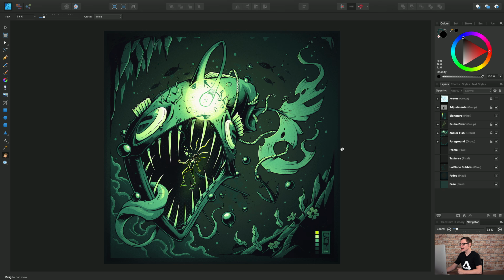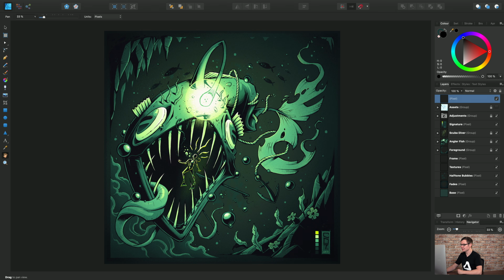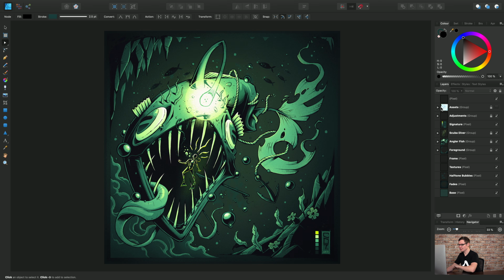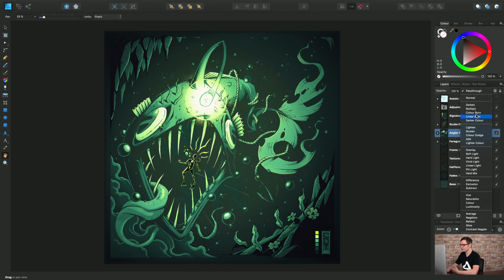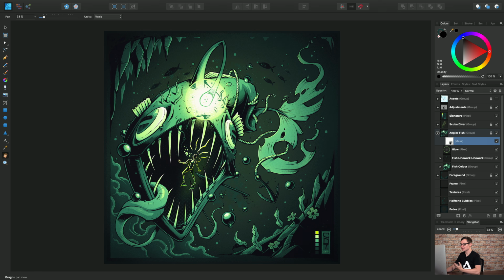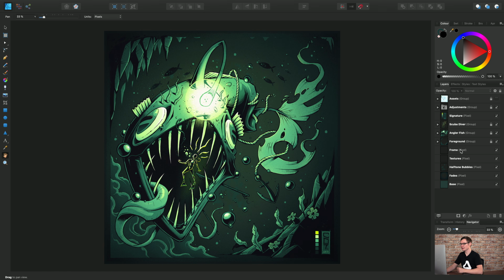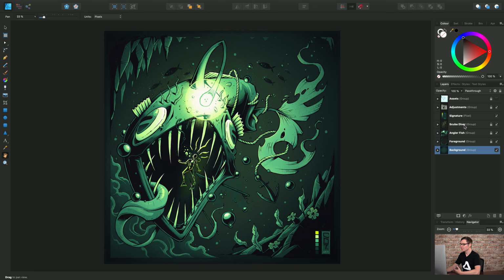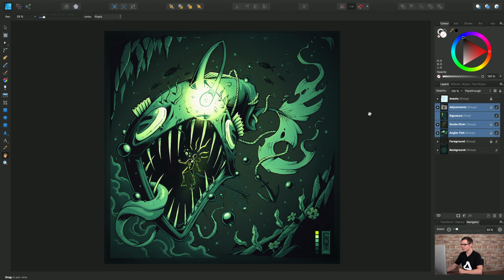Affinity Designer - Layers panel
Manage all your objects by storing in layers and groups.

Squishy by Christi DuToit.